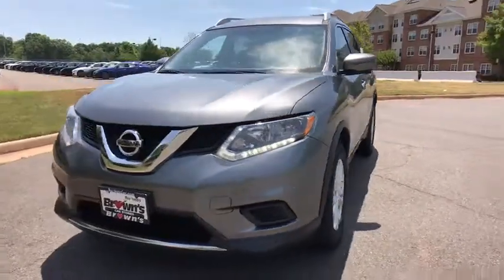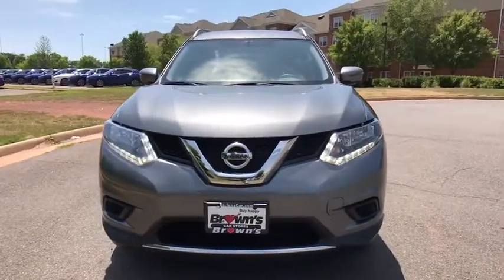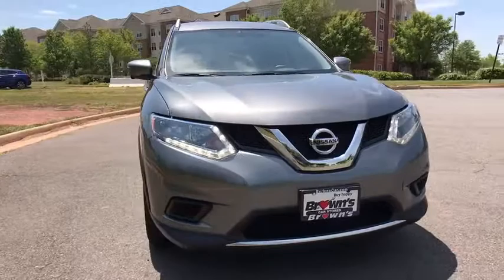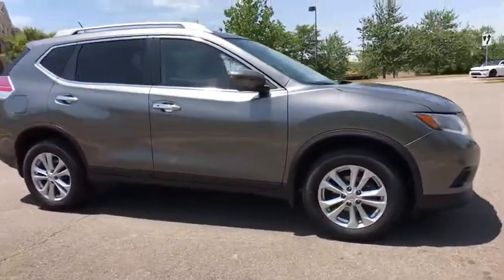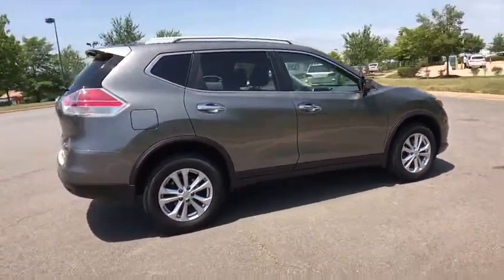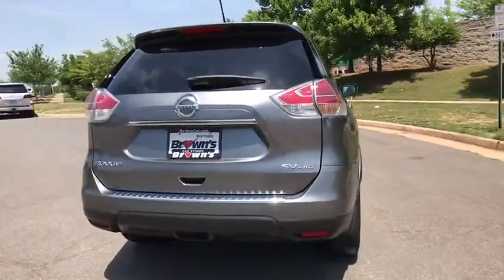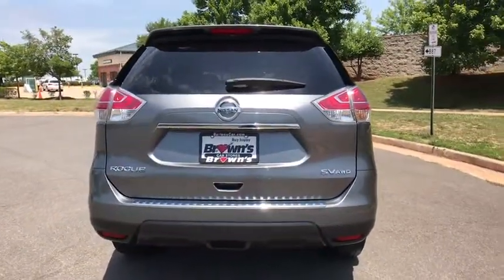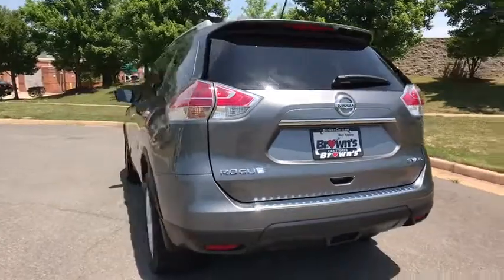2016 Nissan Rogue Ashburn, Manassas, Chantilly, Vienna, Springfield, VA P7786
Used 2016 Nissan Rogue available at Browns Dulles Nissan in Ashburn, Virginia. Servicing the Manassas, Chantilly, Vienna, Springfield, VA area.
2016 Nissan Rogue AWD 4dr SV - Stock#: P7786 - VIN#: JN8AT2MV9GW150097

Recent Arrival! Clean CARFAX. Gray 2016 Nissan Rogue SV AWD CVT with Xtronic 2.5L I4 DOHC 16V AWD.&lt;br&gt;&lt;br&gt;&lt;br&gt;25/32 City/Highway MPG&lt;br&gt;&lt;br&gt;Awards:&lt;br&gt;  * 2016 KBB.com 10 Best SUVs Under $25000